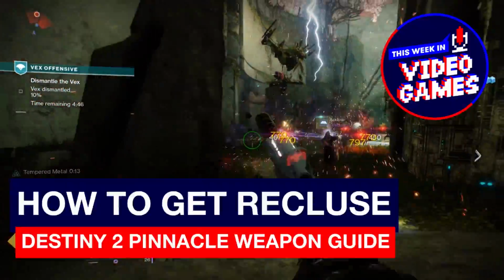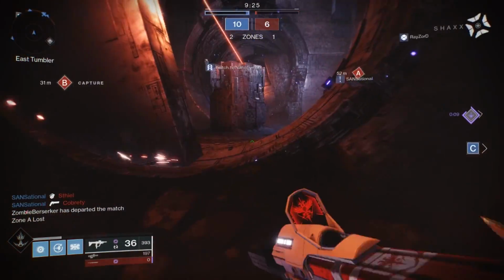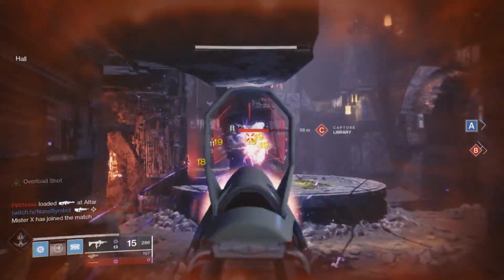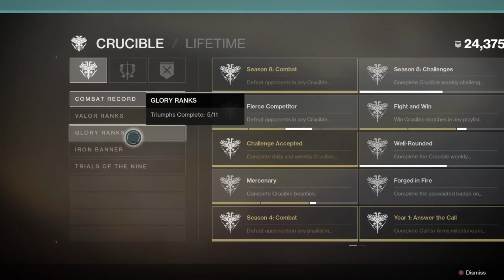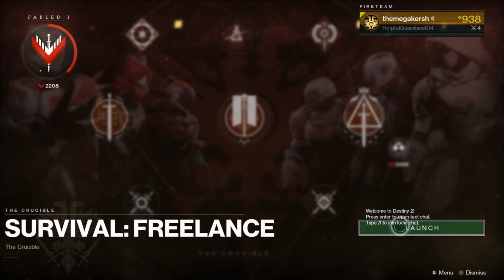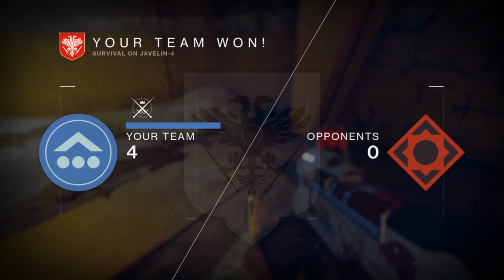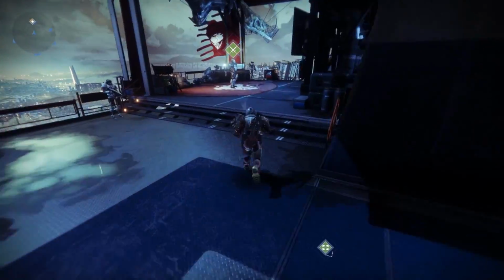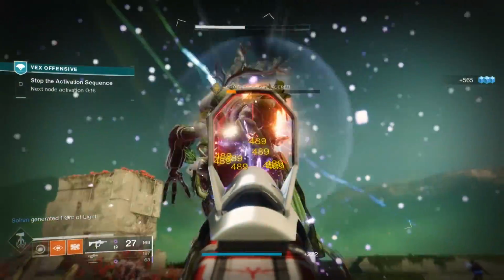Destiny 2 - How to get Recluse (Crucible Pinnacle Weapon)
This is a guide for how to get Recluse, the pinnacle PVP weapon introduced in Season 6 in Destiny 2. There's been some useful changes to comp PVP in Destiny 2:Shadowkeep and it's never been easier to get the weapon.

Check out the podcast on your favourite podcast platform